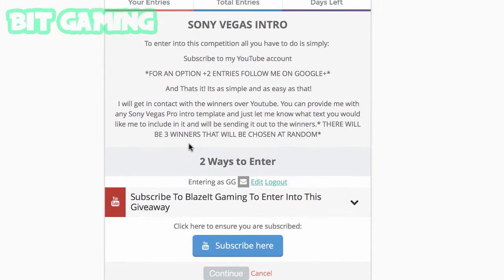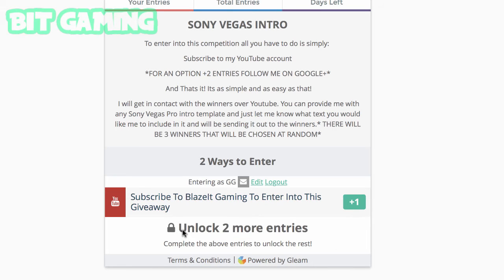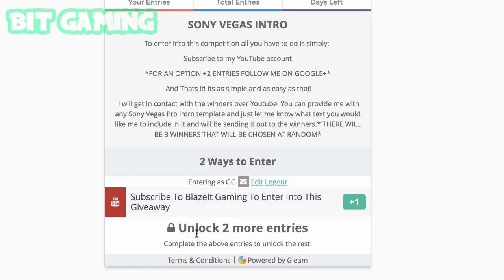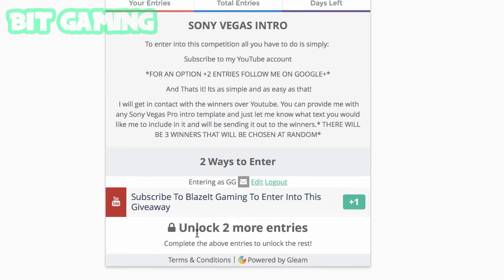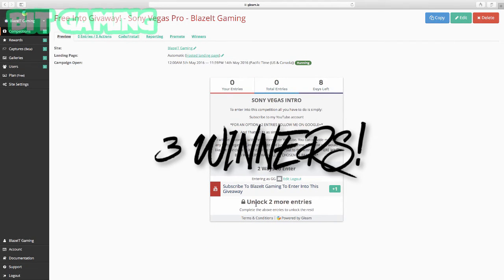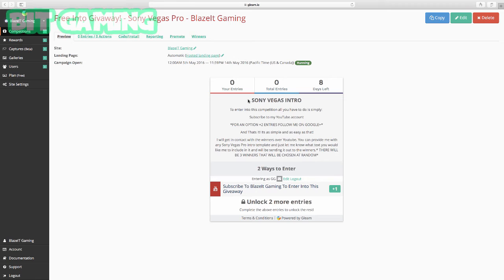INTRO GIVEAWAY! [COMPETITION ENDED]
HOW TO ENTER:
To enter into this competition all you have to do is simply:

 *FOR AN OPTION +2 ENTRIES FOLLOW ME ON GOOGLE+*

 And Thats it! Its as simple and as easy as that!

 I will get in contact with the winners over Youtube. You can provide me with any Sony Vegas Pro intro template and just let me know what text you would like me to include in it and will be sending it out to the winners.* THERE WILL BE 3 WINNERS THAT WILL BE CHOSEN AT RANDOM*

Thanks Blazers, Keep on Blazing 🔥

IF YOU WANNA LEARN HOW TO HACK CLASH OF CLANS HACK WATCH THIS VID!